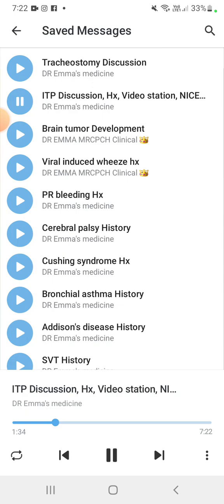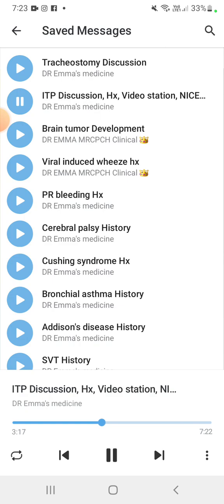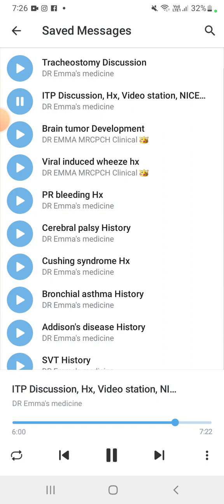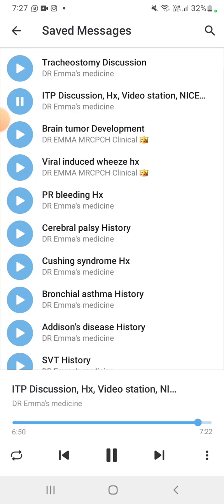DR EMMA Idiopathic thrombocytopenic purpora Discussion mrcpch Clinical